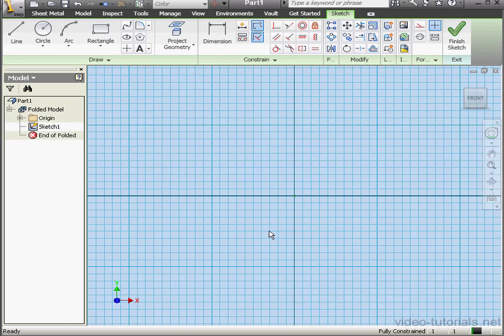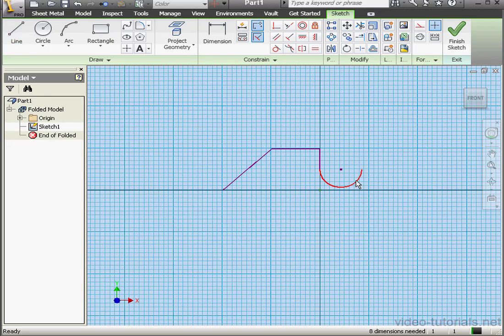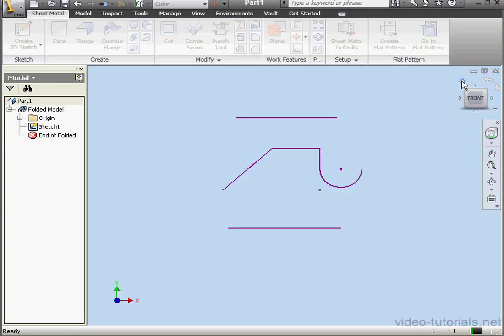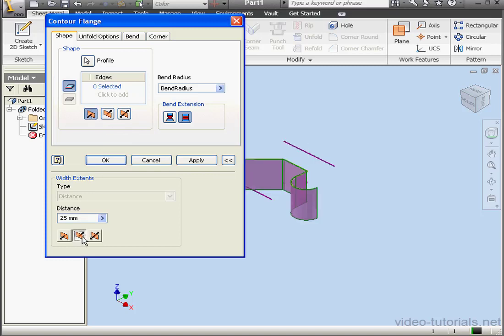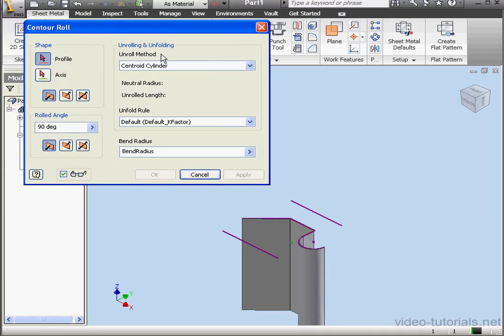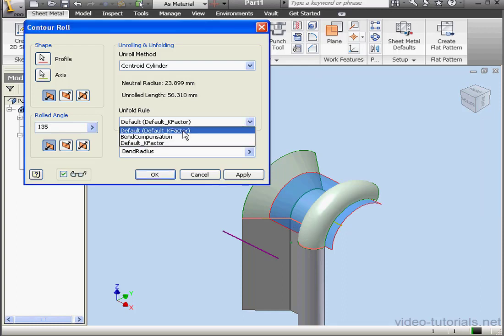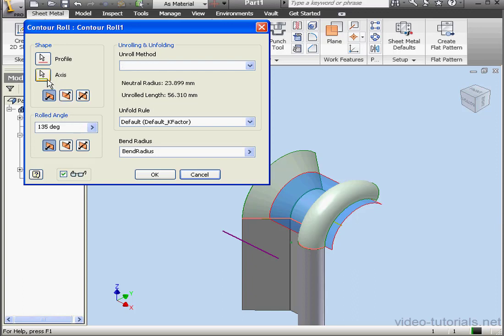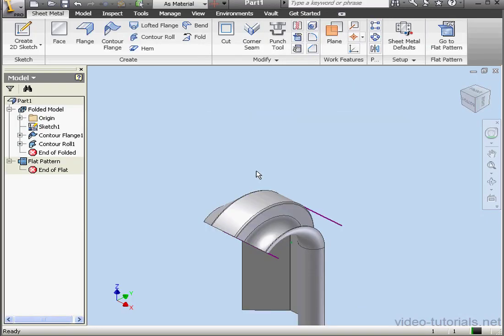AutoDesk INVENTOR Sheet Metal 21 Contour Roll I